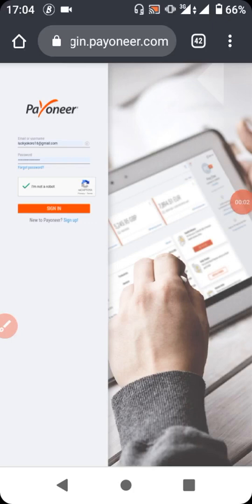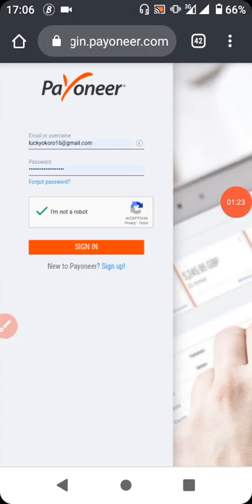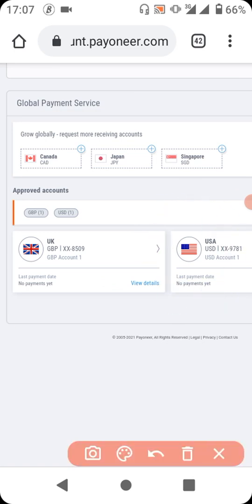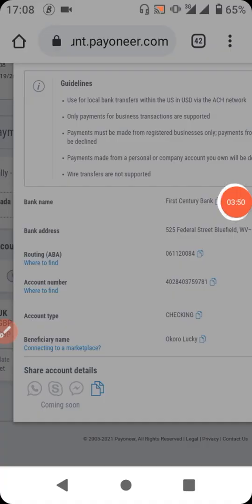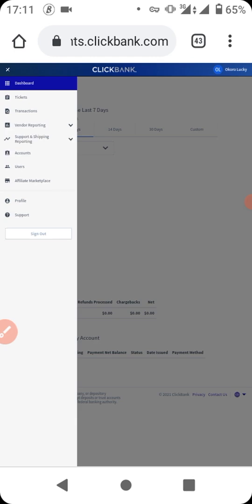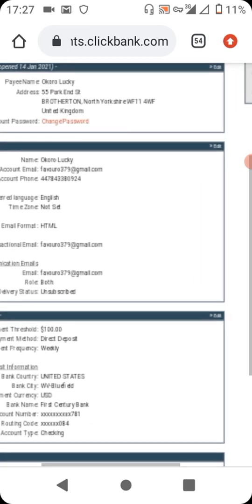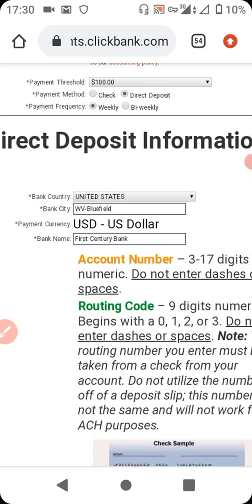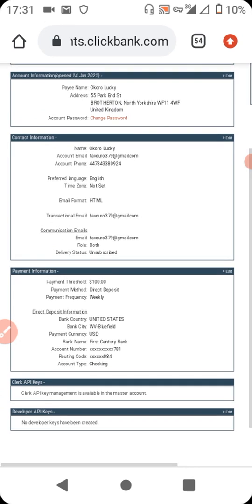How to Link Payoneer to Clickbank 2021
This video would guide you on how to connect your Clickbank account together with your payoneer account not minding your country.

Note:

Make sure your payoneer account name matches exactly with your Clickbank name just as seen on the video. Having use different email for payoneer or Clickbank can't affect your payment from Clickbank.

Login your PAYONEER ACCOUNT, select RECEIVE, select GLOBAL PAYMENT, scroll down to where you see GBP and USD, select USD, copy the info you see there to you Clickbank payment info. exactly as you see them. Lastly,  where you see Bank City use NEW YORK CITY and then click SAVE.

A verification mail would be sent to you please make sure you go to your Gmail and click on the click to Verify your Changes.